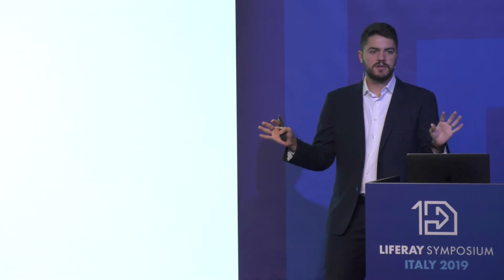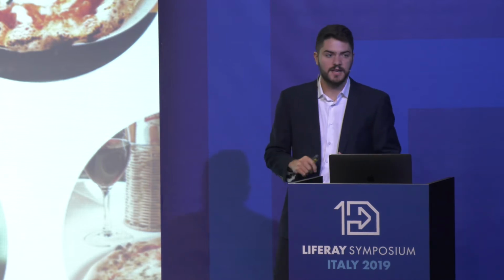Deep Dive into Liferay DXP Cloud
Zeno Rocha, Chief Product Officer di DXP Cloud, in una sessione "deep dive" su Liferay DXP Cloud.